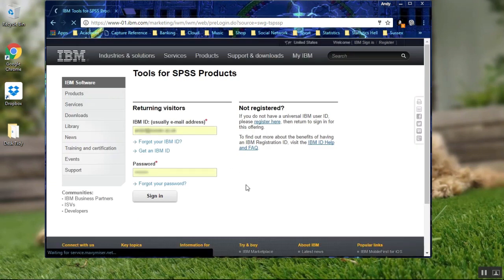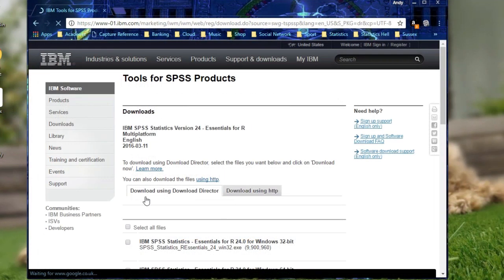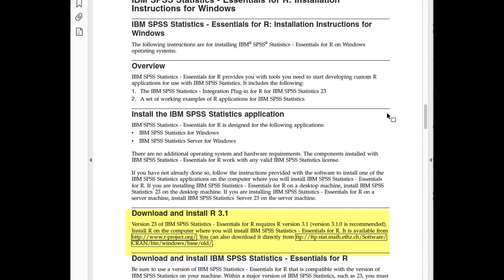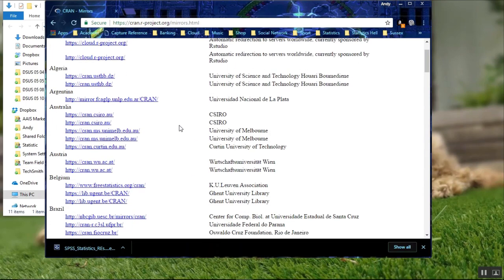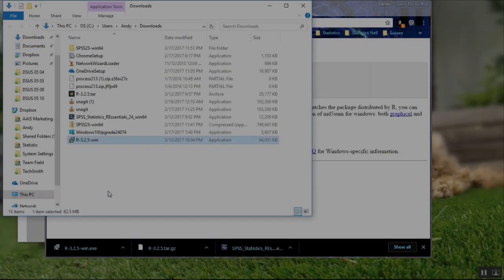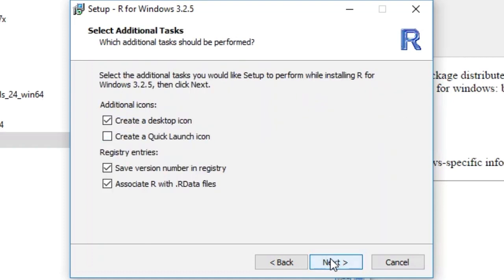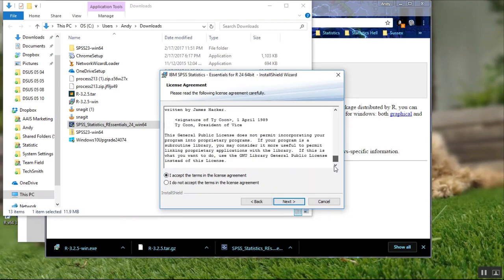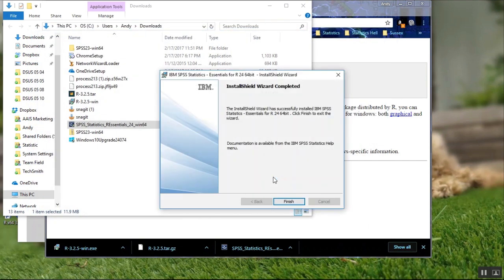The Essentials for R Plugin for IBM SPSS Statistics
This tutorial explores how to install the Essentials for R plugin for IBM SPSS Statistics using the Windows operating system.